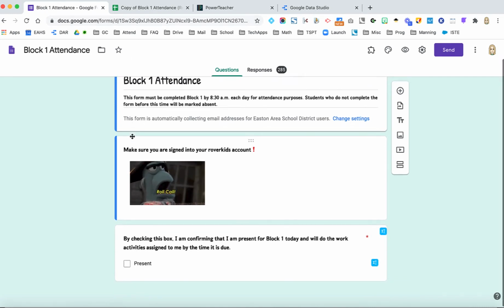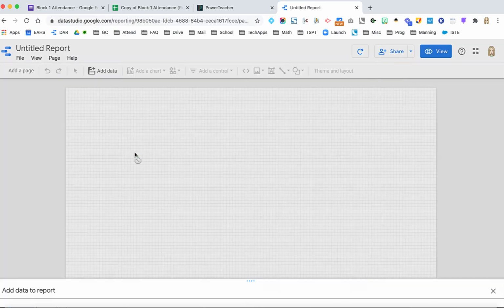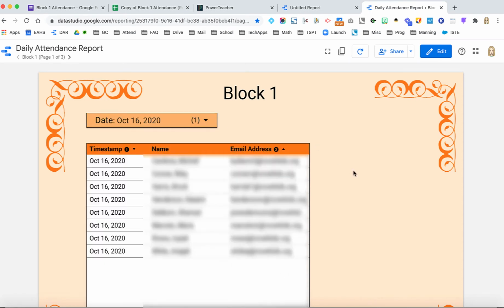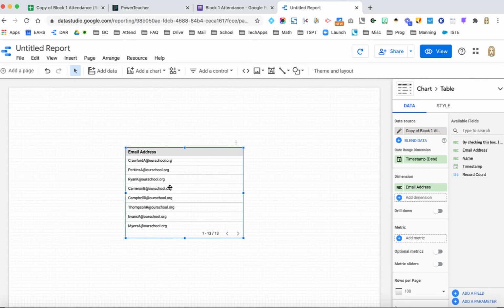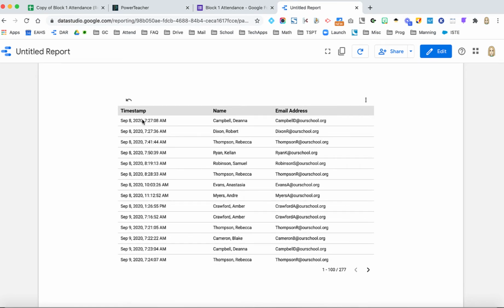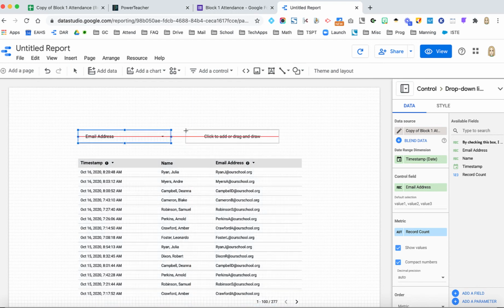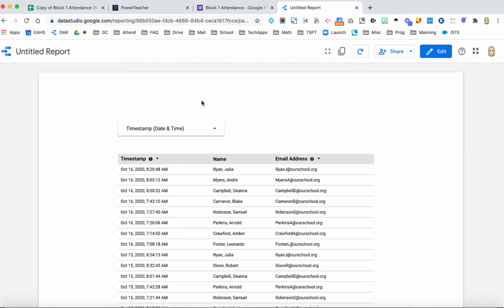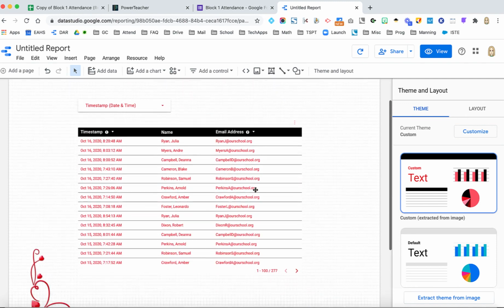Make a Data Studio Dashboard for filtering Daily Attendance Form Submissions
See comments on why my secondary sort on name did not work in the walkthrough. You have to make sure the time is not included in in the timestamp formatting and only include the date.